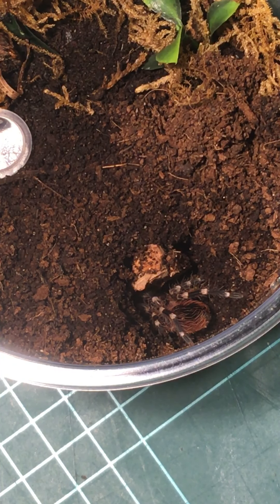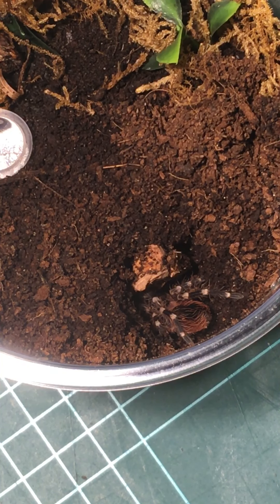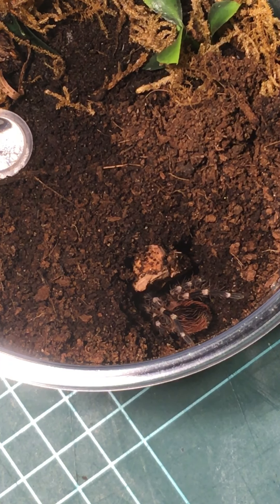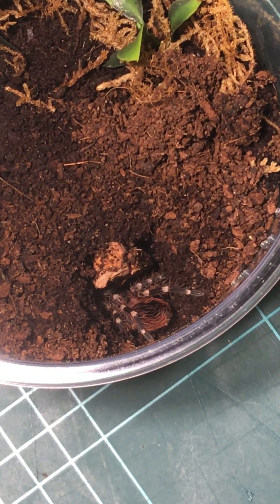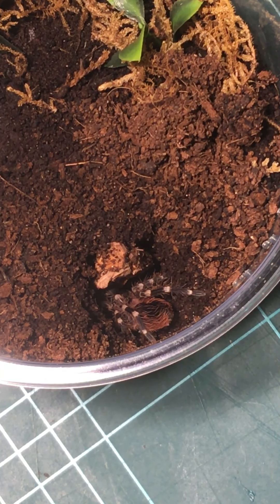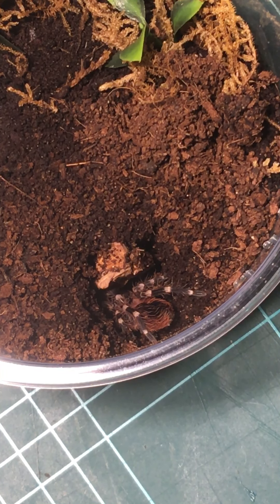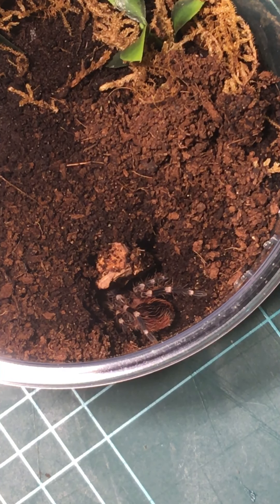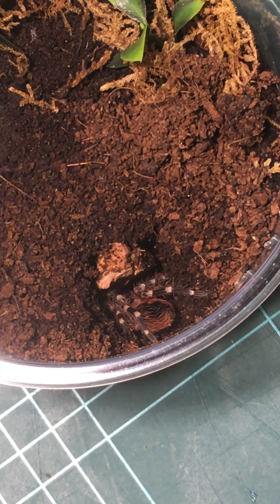Acanthoscurria geniculata ( Brazilian giant white knee tarantula) hidden away for 2 months plus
Looking at my tarantula after a long time it’s grown a lot from a tiny sling